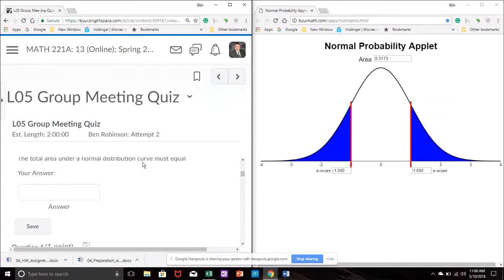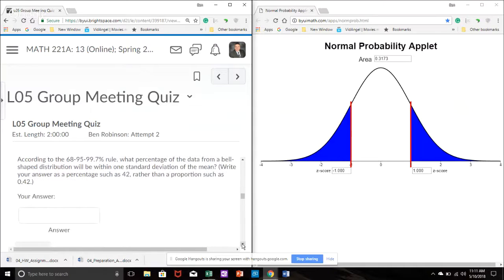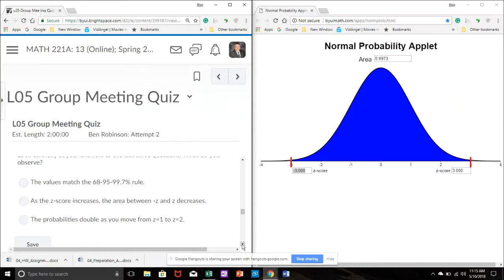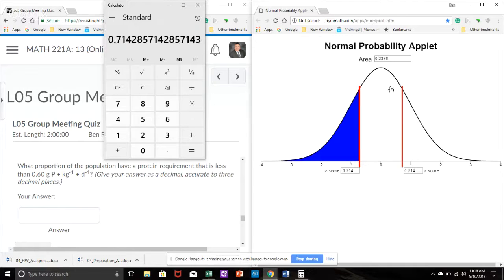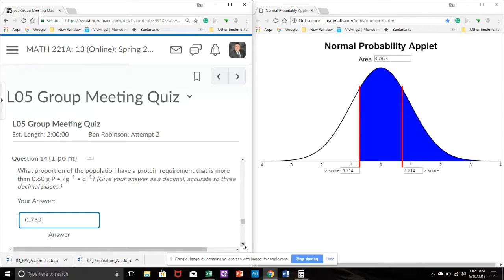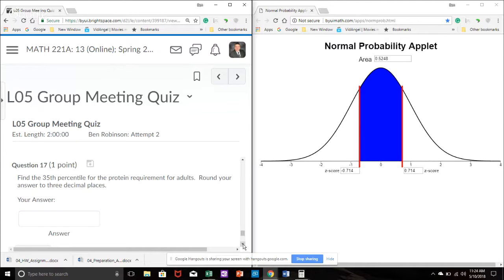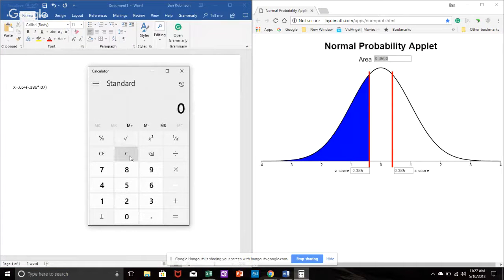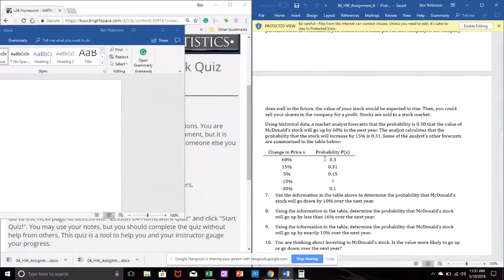Lesson 5 Group 10 Meeting